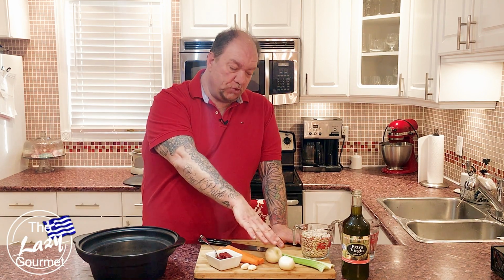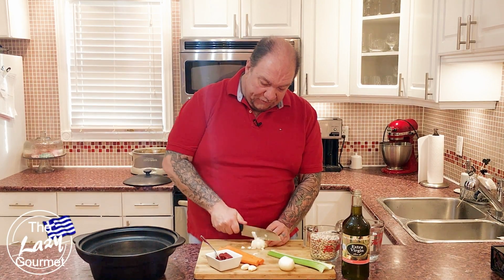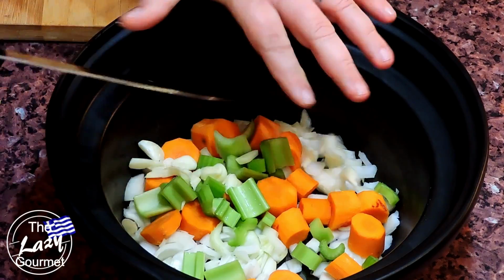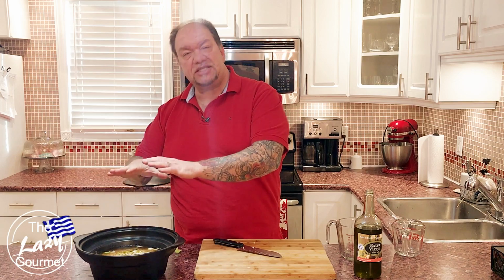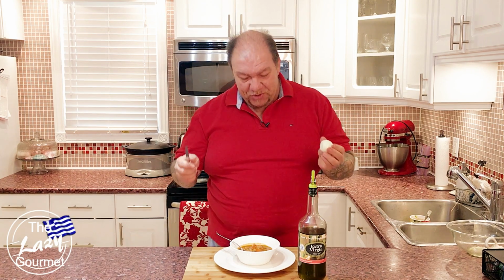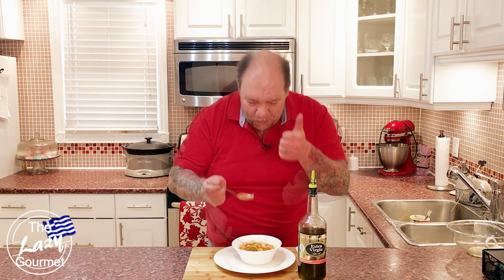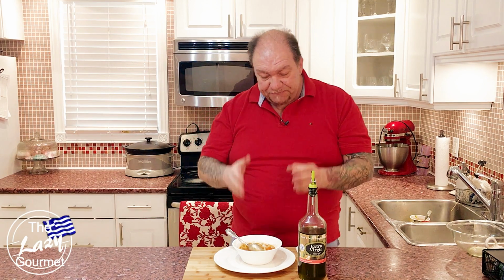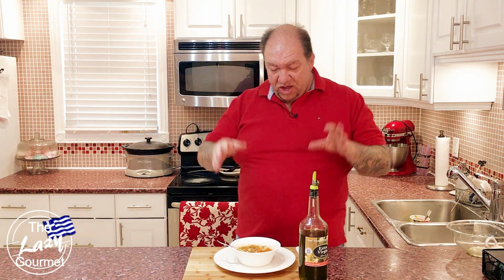Fasolada - Greek Bean Soup In The Slow Cooker Recipe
Here's an absolutely fantastic slow cooker Greek fasolada. This is a Greek bean soup made in a slow cooker and is ideal for those of you that have crazy schedules but still crave home cooked, comfort food. This bean soup recipe is a snap on any day. Now add a slow cooker in the mix and you've reached a whole new level of easy. And it's all done in one pot! Chop your ingredients, throw them in your crock pot and just go do your thing!!! It's that easy. Whether your feeding carnivores, vegans or anyone in between, one thing is for sure... this fasolatha recipe will have them coming back for more!

Cheers,
Ken